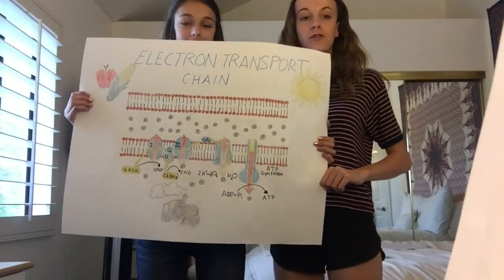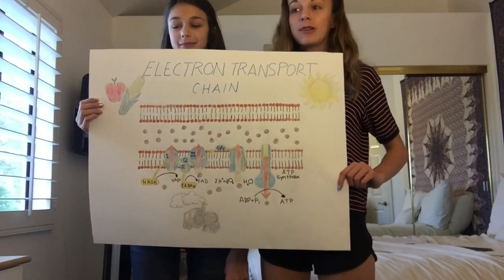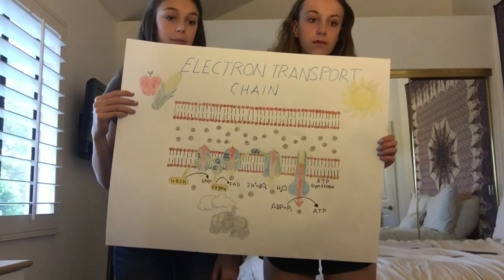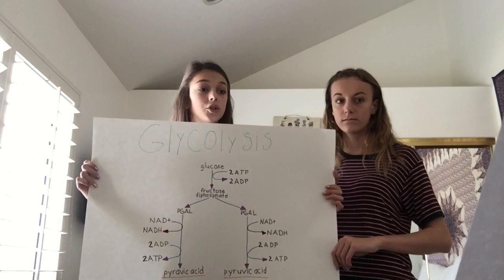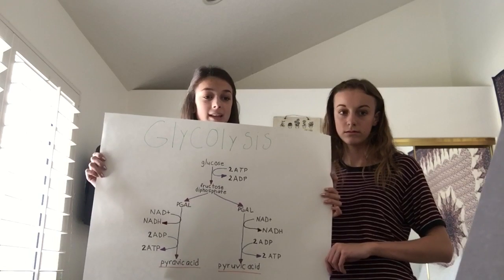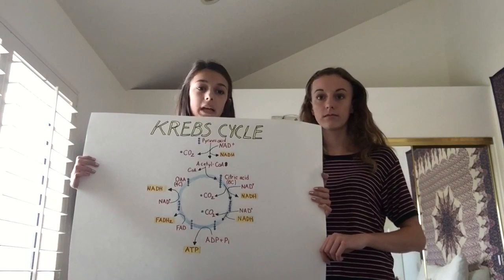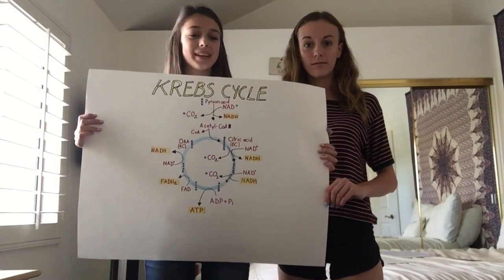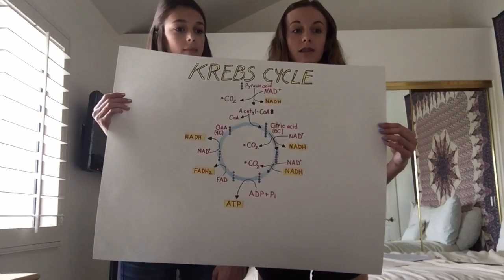November 2, 2016